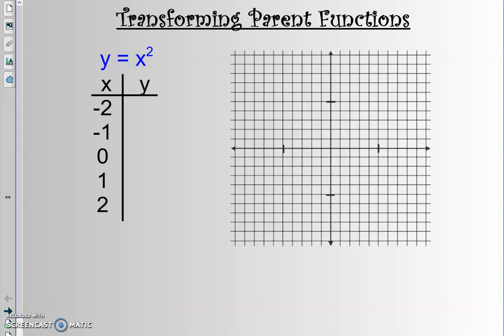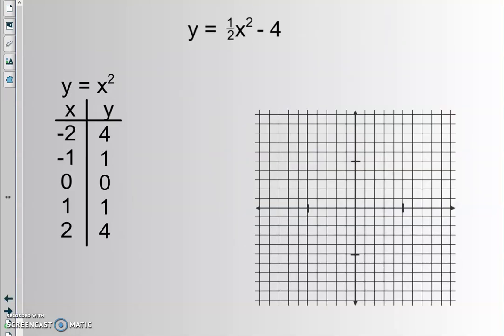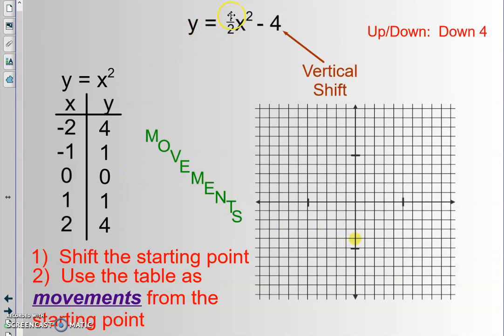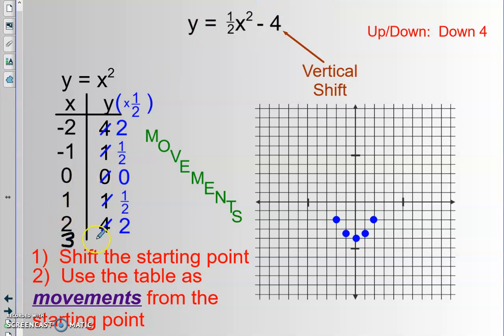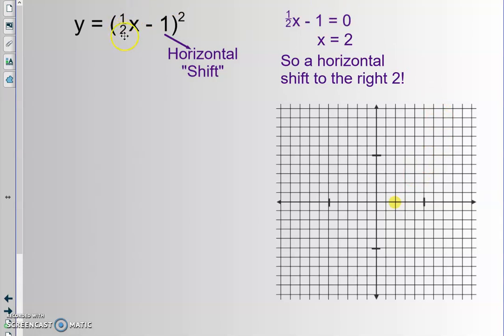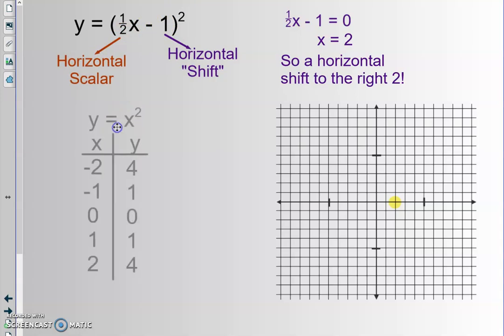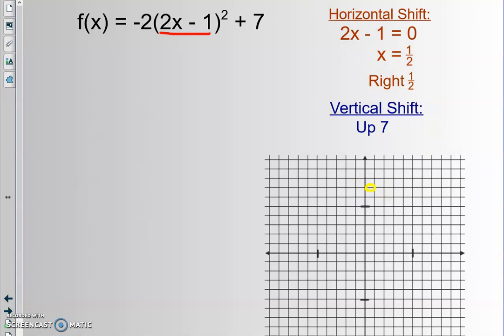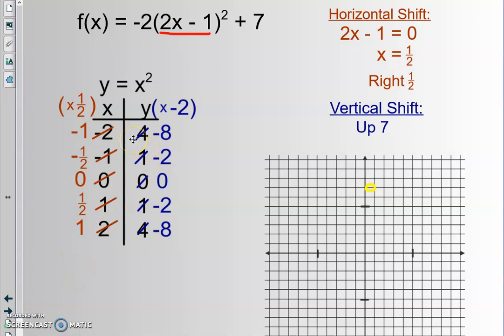Graphing Parent Functions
This is the introduction to the Mr. Birath Technique for graphing parent functions. We look at parent functions and think of movements, not plotted points. This lesson focuses on the mechanics, class tomorrow focuses on the WHY!!